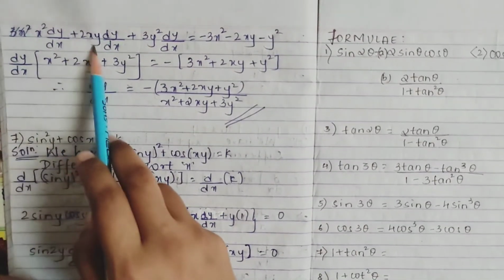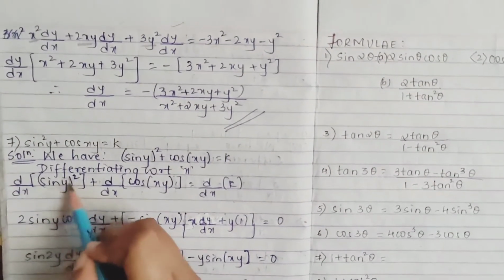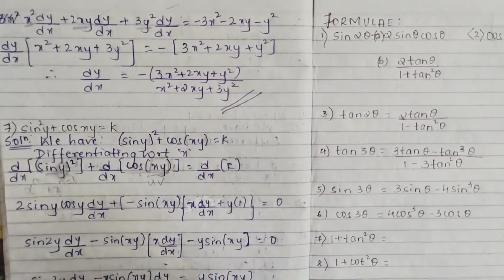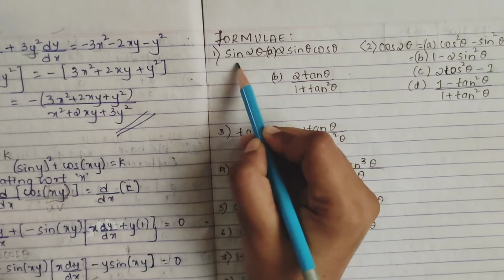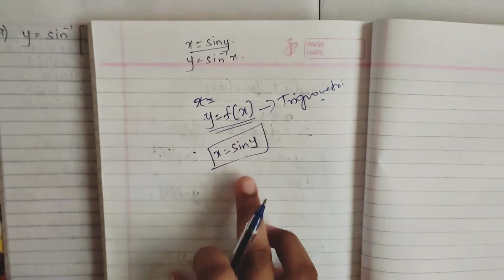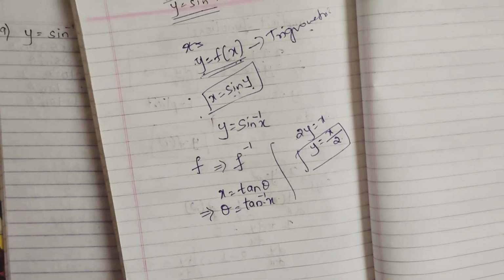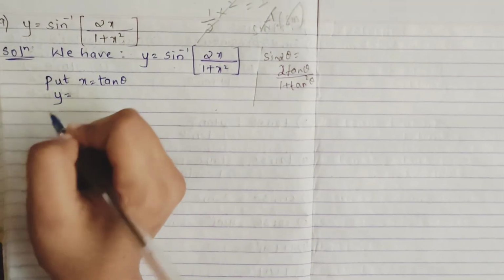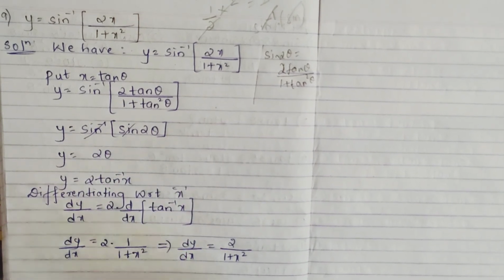Differentiability.. exercise 5.3..(part2)